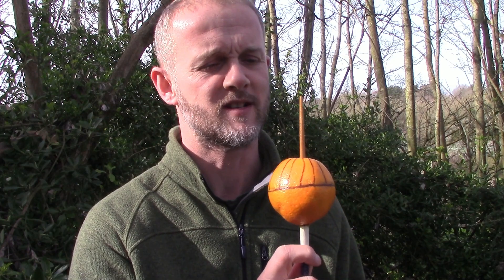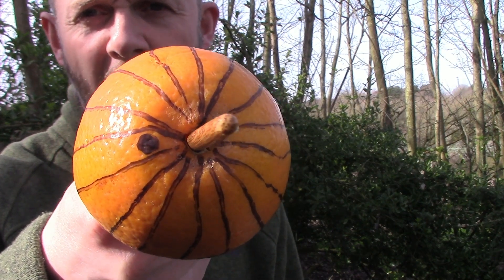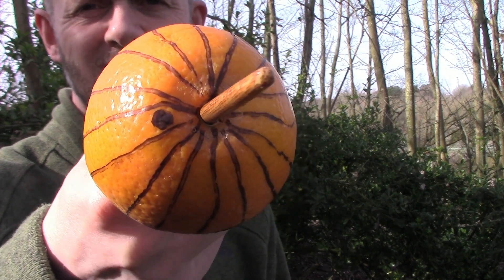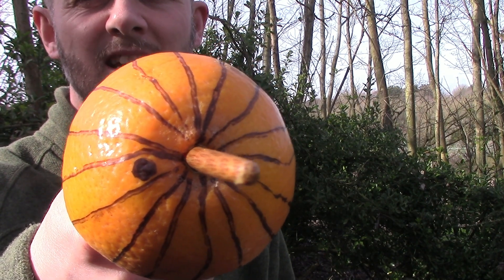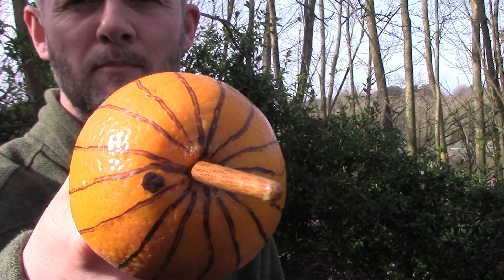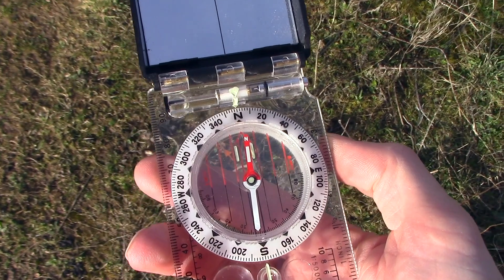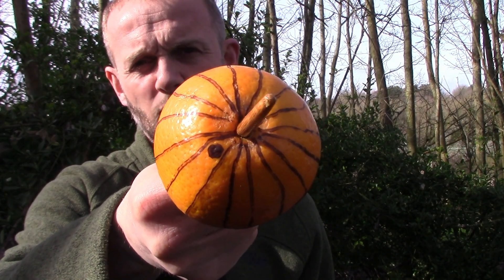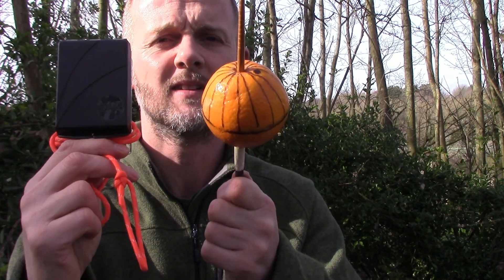NAVIGATION: MAGNETIC NORTH explained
In this video I attempt to dispel any confusion around the various types of North that are associated with mapreading and navigation by explaining in simple terms what Magnetic North is.

True/Geographic North Vs Magnetic North